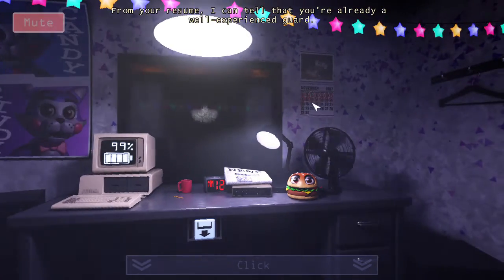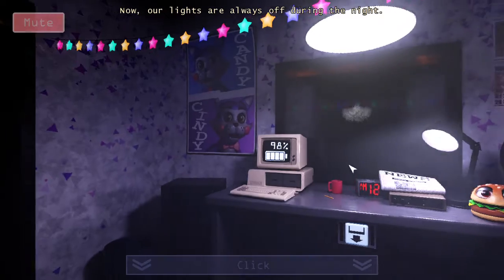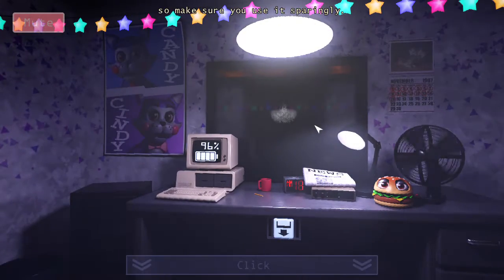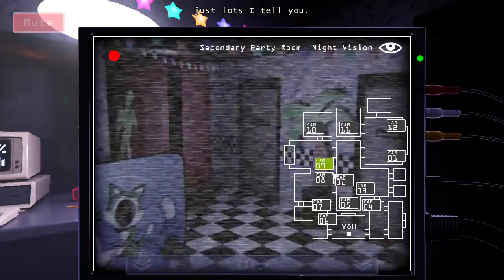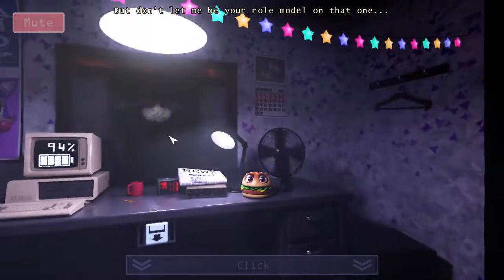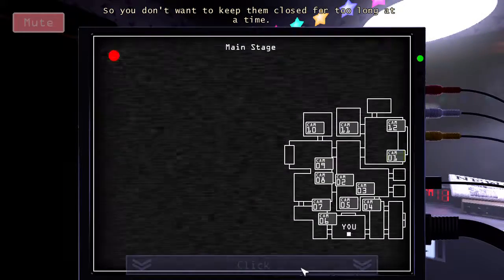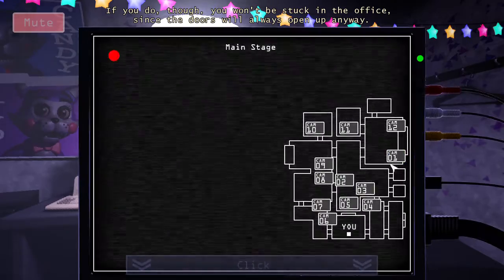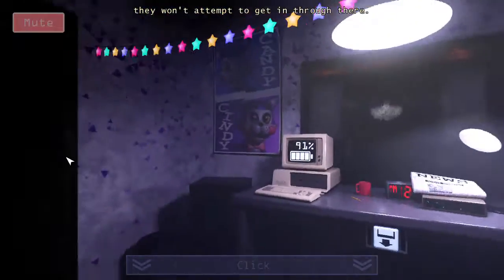Five Nights at Candy's REMASTERED